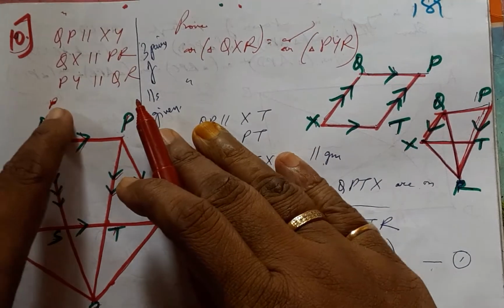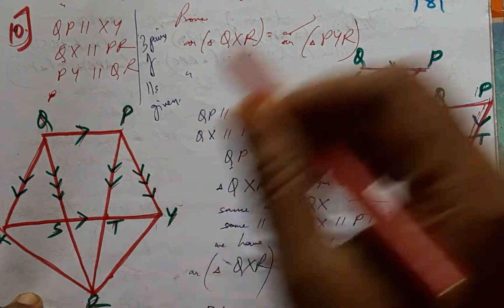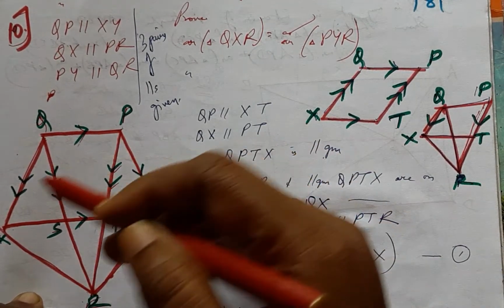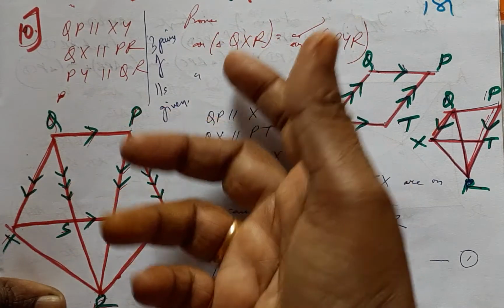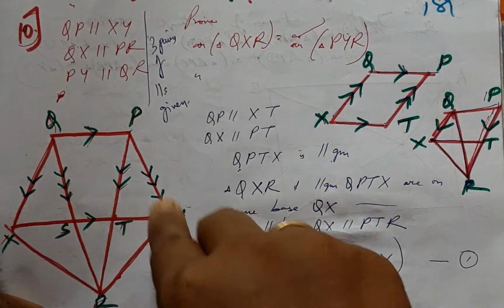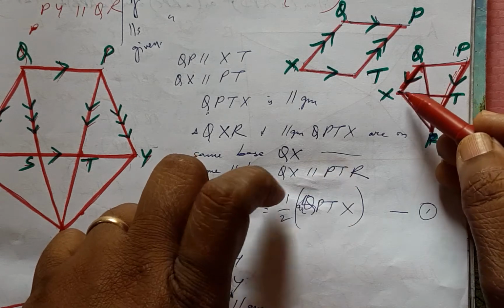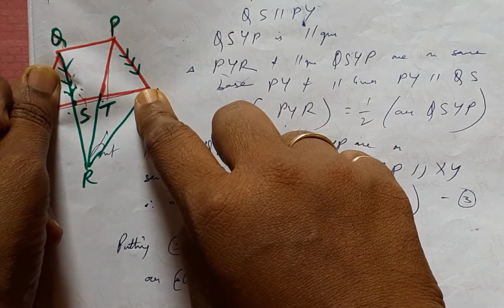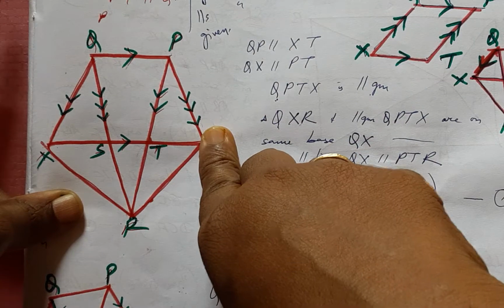Class 9 Cbse RATNASAGAR Ex 9B QNO 10